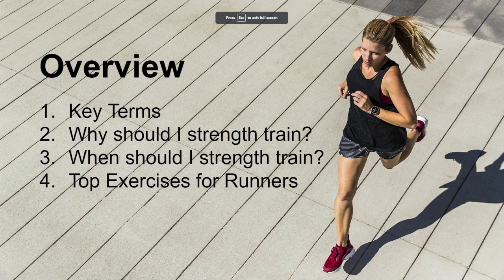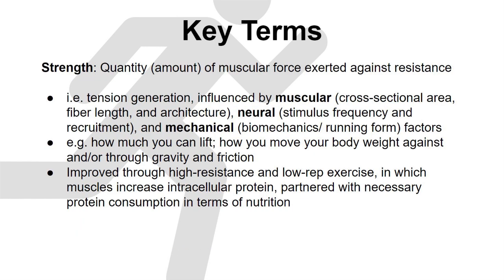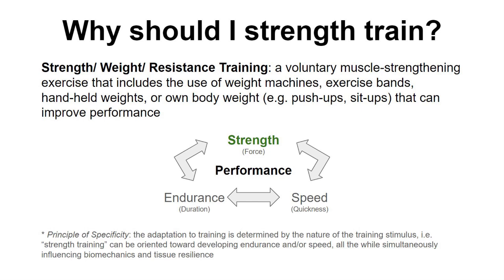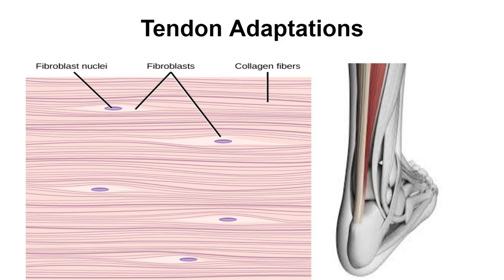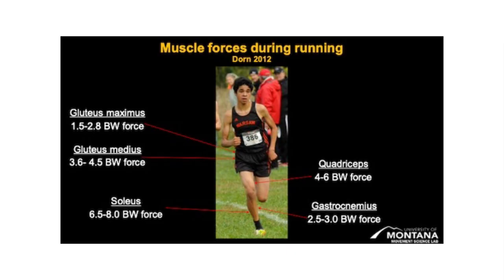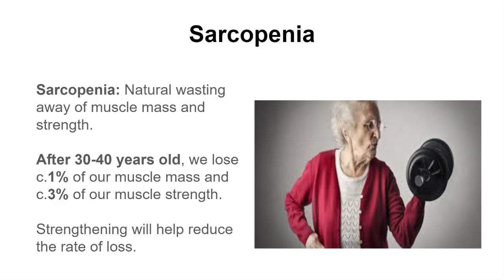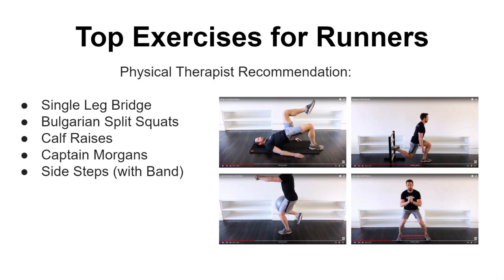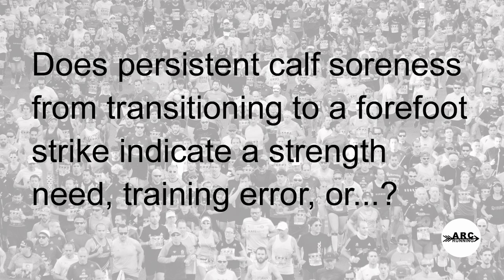Strength Training for Runners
Should I include strength training in my running plan? If so, when should I strength train? These are good questions that many runners ask. Learn from our team, a veteran running coach and physical therapist, about effective strategies and best practices.

To learn more and start practicing the free foundational strength training routine our coach references,

Need guidance for your specific goals or situation? Schedule a free virtual consultation with our coach or physical therapist

0:00 - Introduction
0:16 - Endurance vs. Strength vs. Speed
2:24 - Defining Endurance
4:19 - Defining Strength
5:48 - Defining Speed
6:24 - How to Run Faster
7:09 - Why You Should Strength Train (Coach Perspective)
8:52 - Why You Should Strength Train (PT Perspective)
9:27 - Tissue Adaptations in Strength Training
11:38 - Running Economy Improvements with Strength Training
12:56 - Plateauing in Training
13:23 - Reducing the Risk of Injury with Strength Training
15:53 - Improving Joint Load Capacity
17:34 - Sarcopenia
17:49 - When You Should Strength Train
20:15 - Sample Training Schedule
20:36 - Top Training Exercises (PT Perspective)
21:32 - Top Training Exercises (Coach Perspective)
25:25 - Q&A: Transitioning to Forefoot Strike

Originally hosted on 18 February, 2024